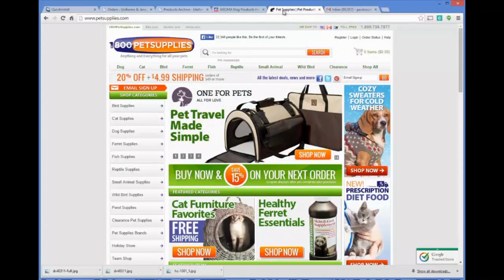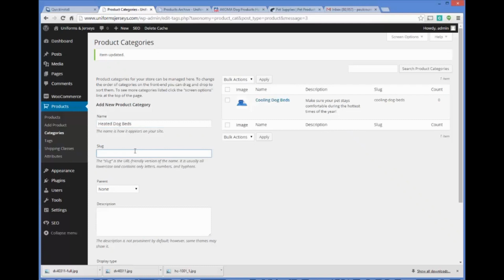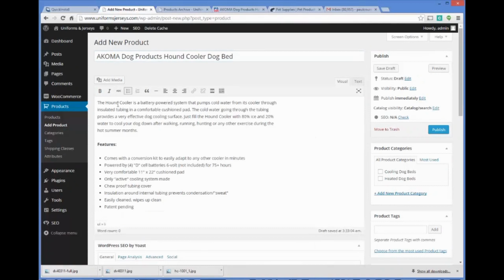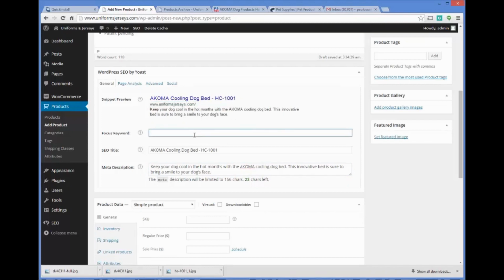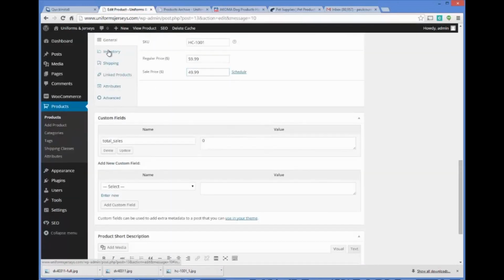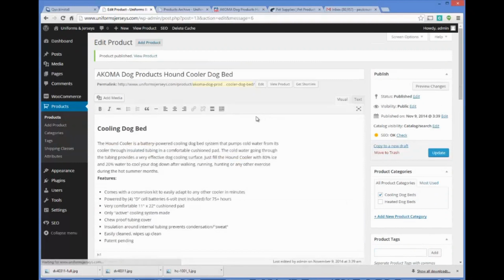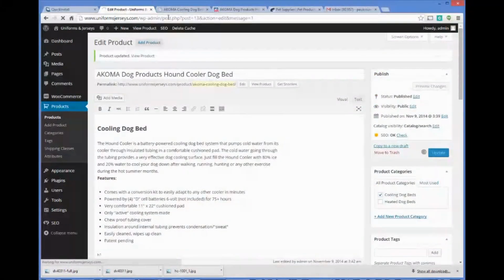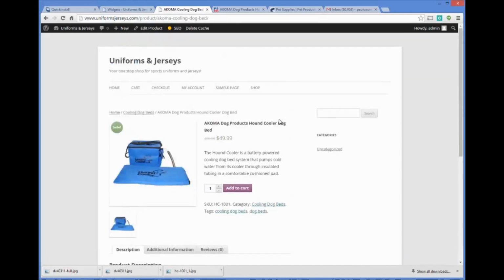How to add Products to Your Woocommerce Store Step by Step | Woocommerce Tutorial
Hello Friends,
In this video, we will show you how to add products to your online store. Whether you're just starting out or looking to expand your product line, this step-by-step tutorial will guide you through the process of adding new items to your store. We'll cover everything from creating product descriptions and uploading images, to setting pricing and inventory levels. By the end of this video, you'll have the skills and knowledge you need to confidently add products to your store and grow your online business. So grab a pen and paper and let's get started!

Searchable Keyword :

How to add products to woocommerce
Adding products to woocommerce
Woocommerce product upload
Woocommerce product management
Product upload in woocommerce
How to upload products in woocommerce
Add products to woocommerce store
Woocommerce product creation
How to create products in woocommerce
Woocommerce product inventory
Woocommerce product images
Adding variations in woocommerce
Bulk upload products in woocommerce
Woocommerce product categories
Woocommerce product tags
Managing woocommerce products
Woocommerce product attributes
Woocommerce product SEO
Customizing product pages in woocommerce
Woocommerce product pricing.